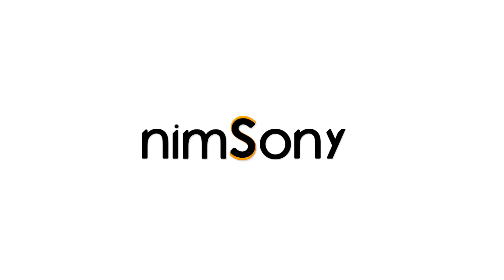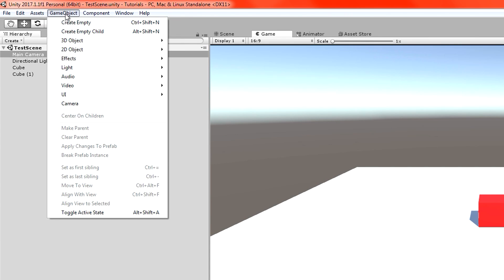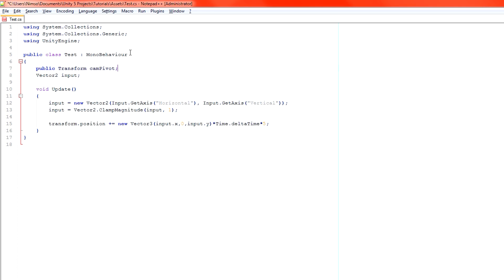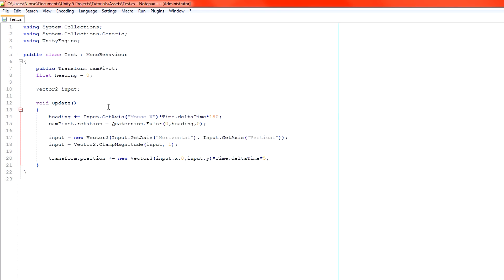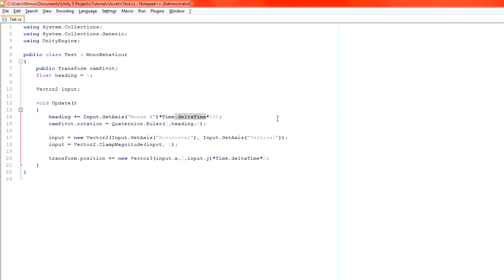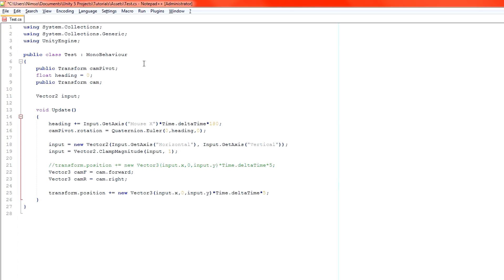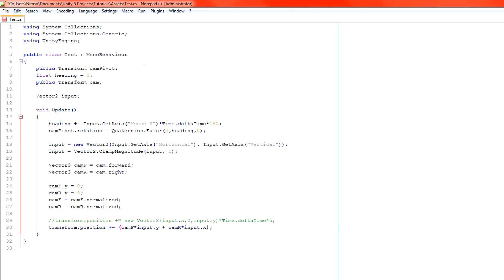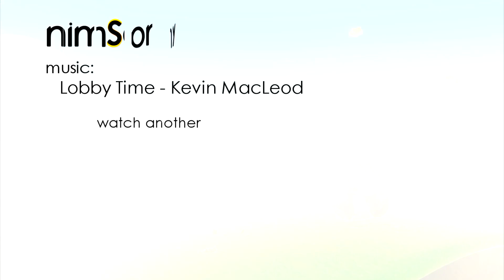MOVE THE RIGHT WAY! - Moving in Unity - Camera Relative Inputs - Intermediate Tutorial Series Part 3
1, 2, 3... It's like counting.. Only with Videos?
Wait, what?